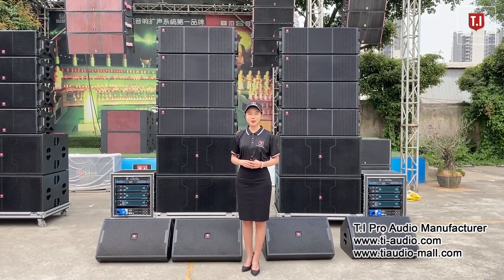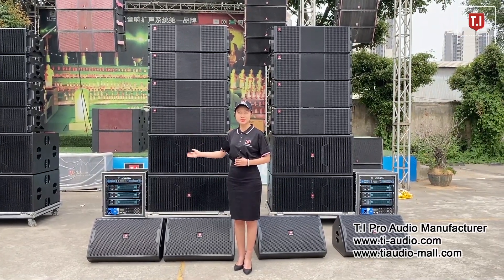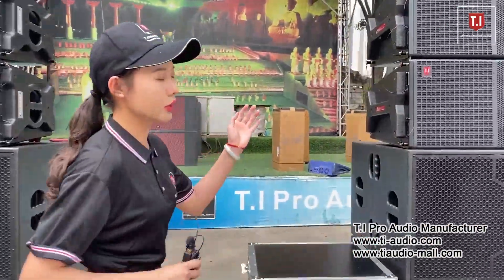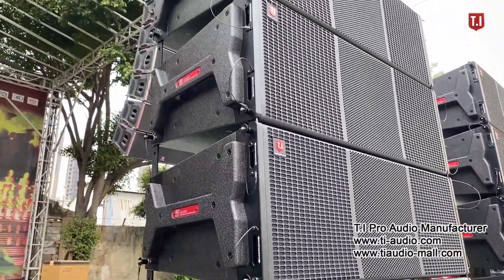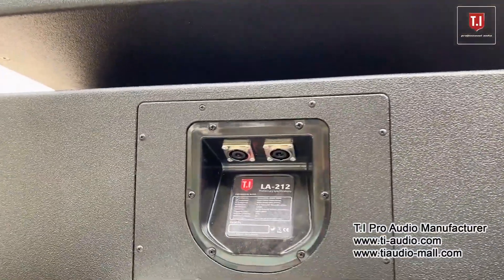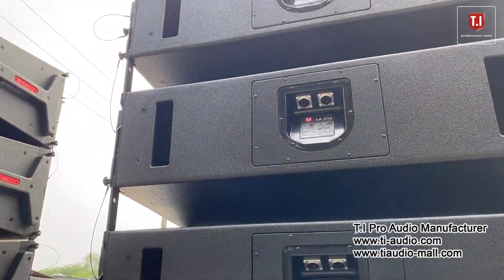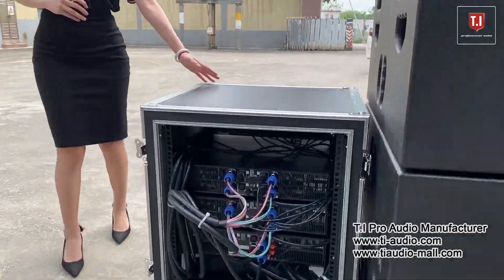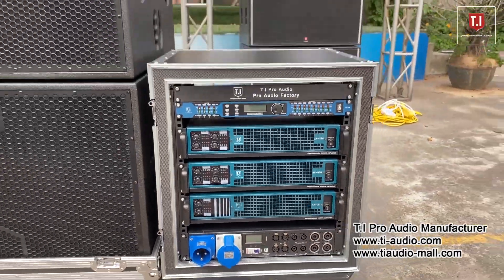LA 212 Introduction video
T.I pro audio double 12 inch line array system in events. High quality audio manufacturer in China.